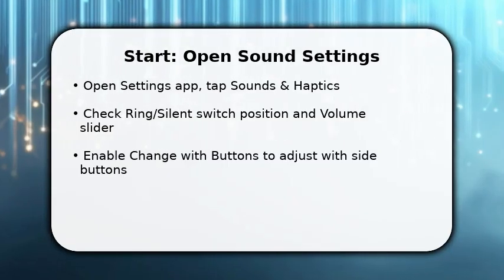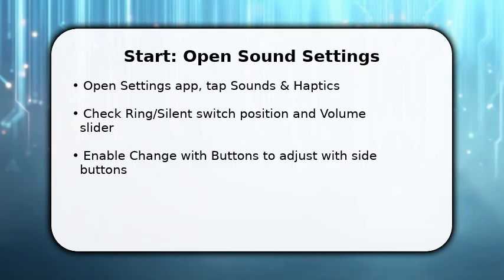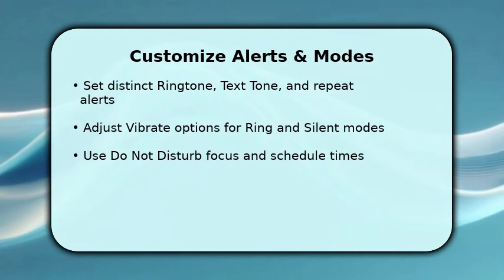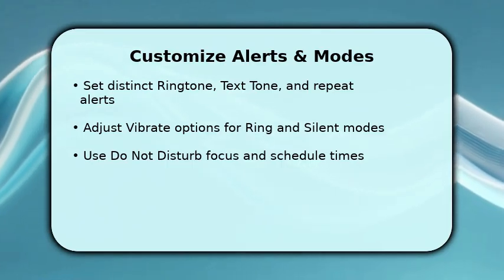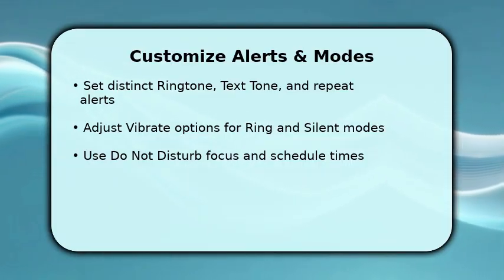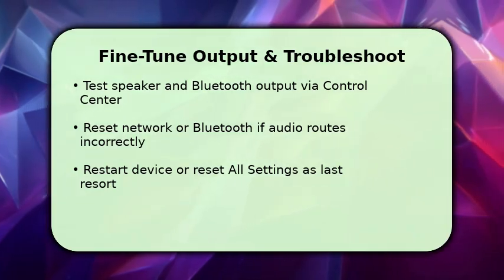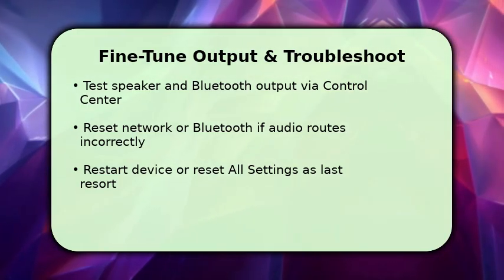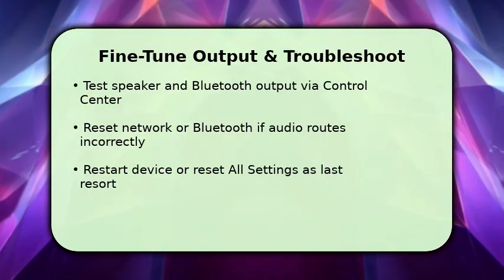How to Make Sound Setting in Iphone (full Guide)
Discover the ultimate guide to achencying sound settings on your iPhone. From adjusting ringtones and alert tones, setting up Do Not Disturb mode for peaceful nights' sleep, all the way through customizing vibration patterns - this video covers every aspect of personalization.

iPhone, sound settings guide, ringtones on iPhone, alert sounds iOS, Do Not Disturb setting, vibration pattern setup, customize ringer volume, adjusting sound alerts, personalizing your phone's audio experience